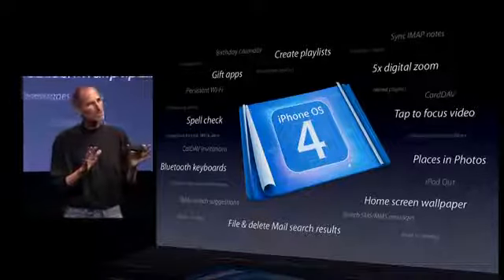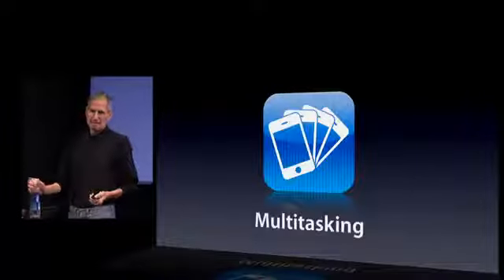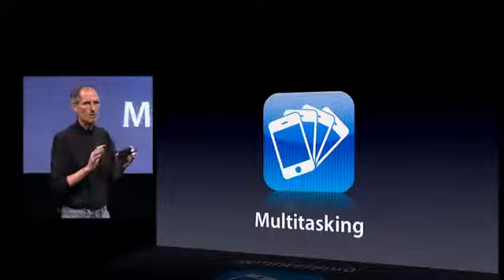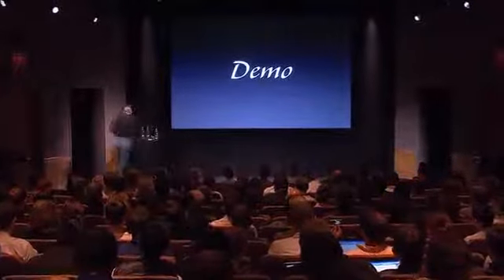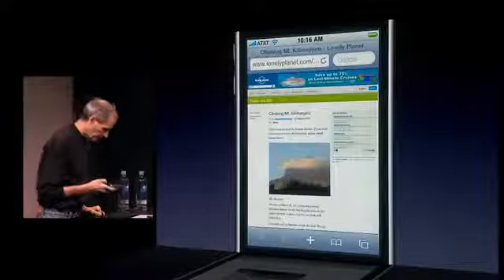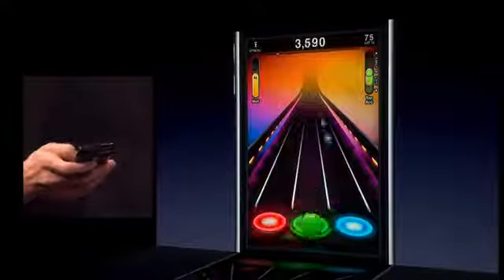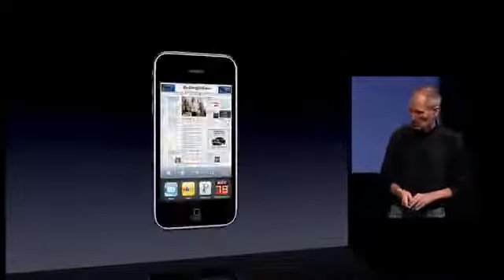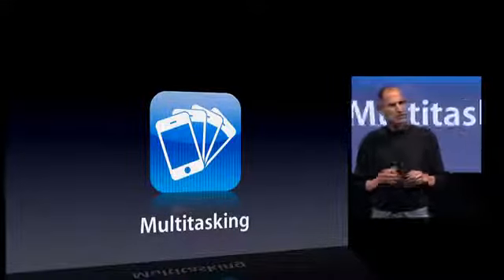Steve Jobs talks about OS 4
steve jobs talking about new apple iphone firmware